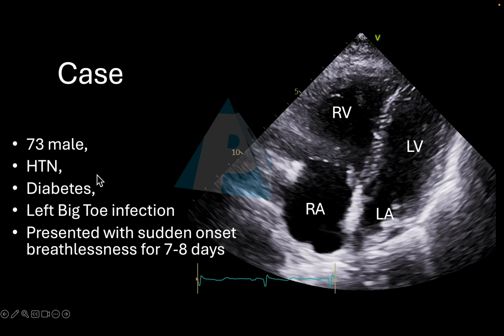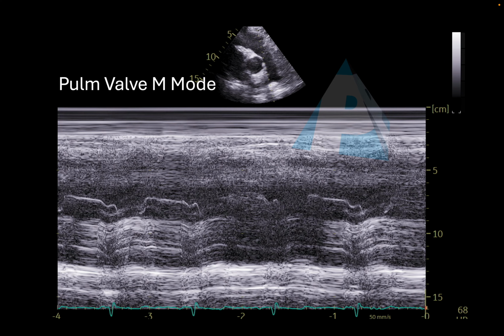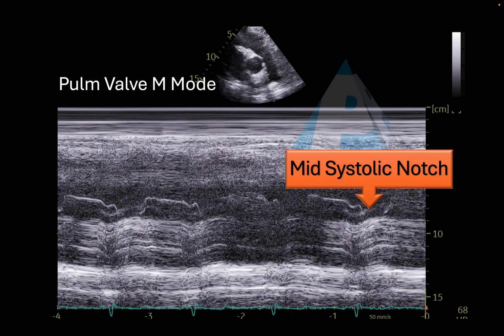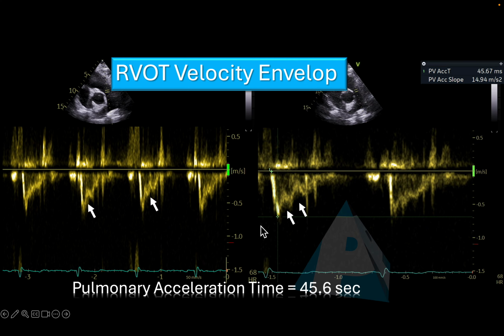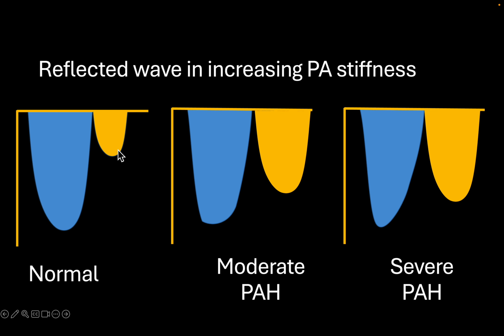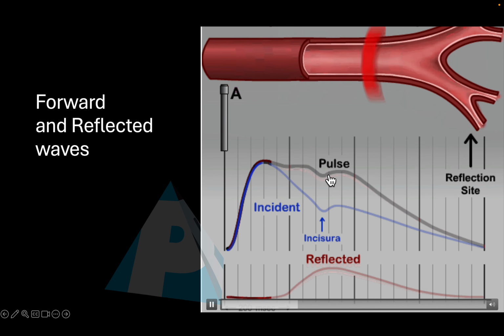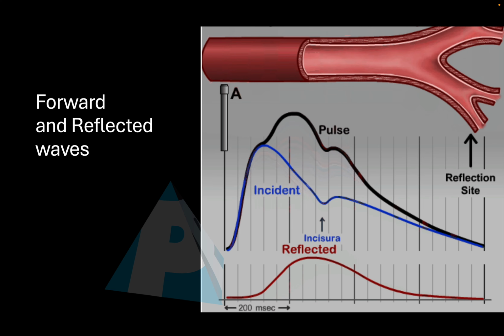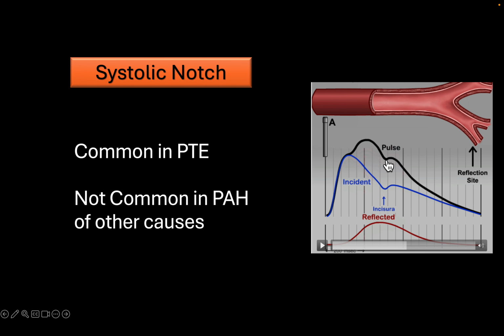“Notch Watch”: RVOT Clues You’re Missing. Also understand M mode of PV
Beyond a short RVOT acceleration time, the shape of the RVOT pulsed-wave Doppler envelope carries rich hemodynamic information. Visual categorization into no notch, late-systolic notch, and mid-systolic notch reflects the timing and impact of pulmonary arterial wave reflection—earlier, larger reflected waves (from increased PVR and stiffer proximal PA) decelerate systolic flow and create notching, especially the MSN pattern. Notching is therefore a marker of pulmonary vascular disease rather than pressure alone, and it is seen not only in thromboembolic disease but also in PAH and chronic lung disease; conversely, many patients with PH from left-sided congestion lack a notch.
Clinically, the RVOT envelope helps differentiate pre- vs post-capillary PH: a notched signal points to elevated PVR due to PTE whereas an no notch pattern often indicates PH due to other causes especially Post-capillary like raised Pulmonary Wedge pressures.
For historical correlation at the valve level, classic M-mode of the pulmonary valve was used to assess PAH. Mild PAH would produce absence of ‘a’ Wave and as PAH progressed there was reduction in EF slope and then appearance of mid-systolic notch and then re-appearance of “a” wave as RV failed.